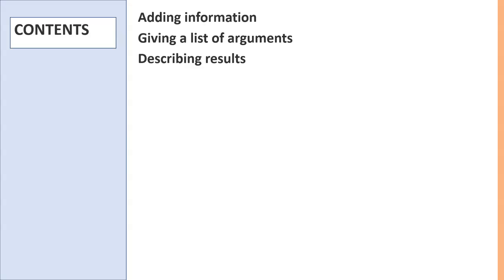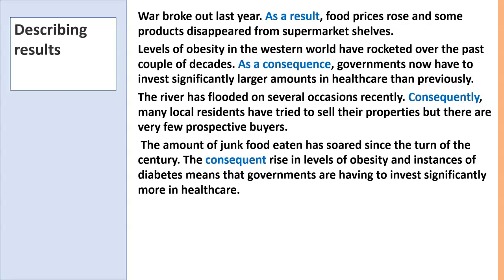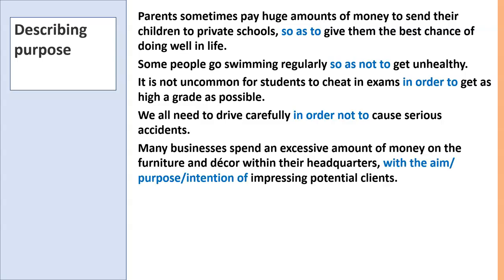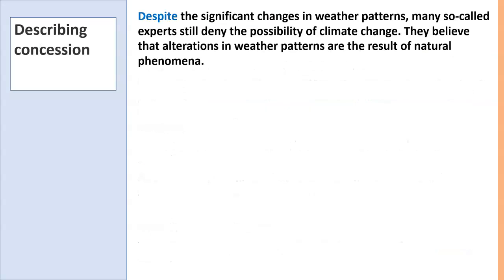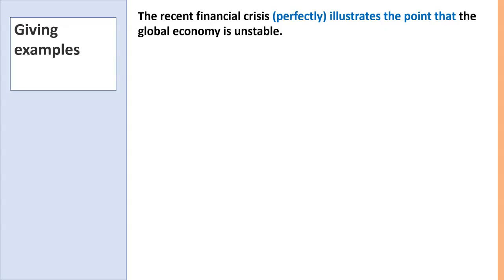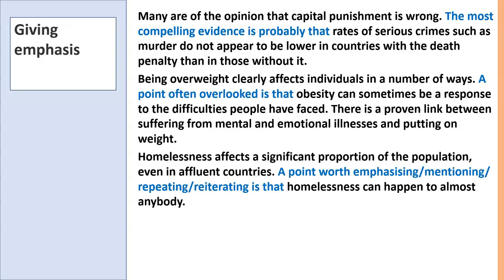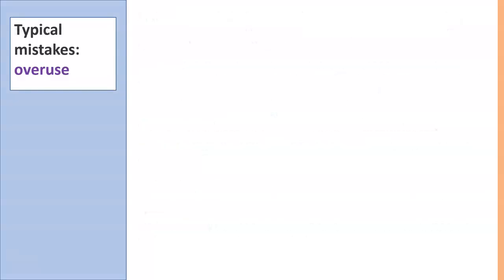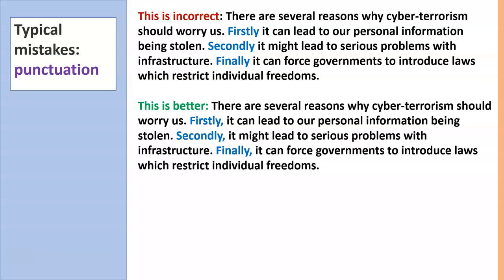Essential language for CONNECTING ideas - IELTS Writing Task 2